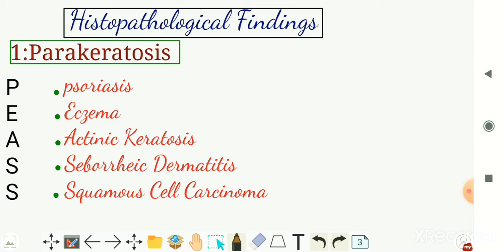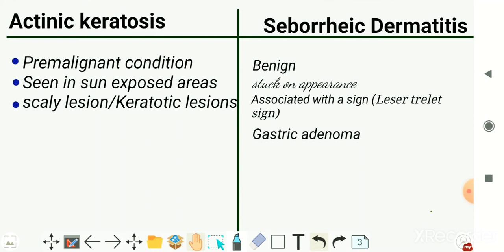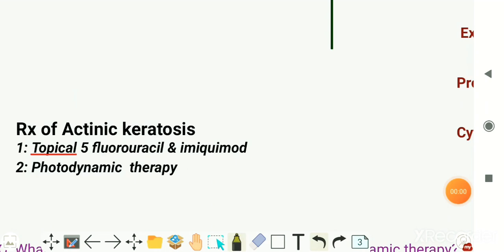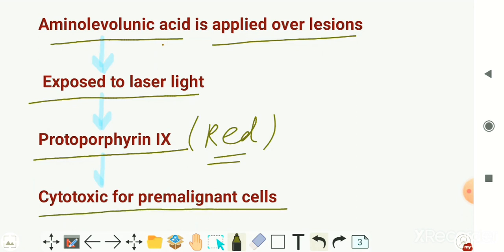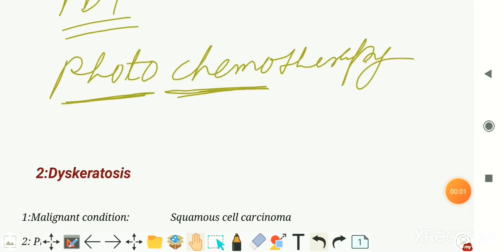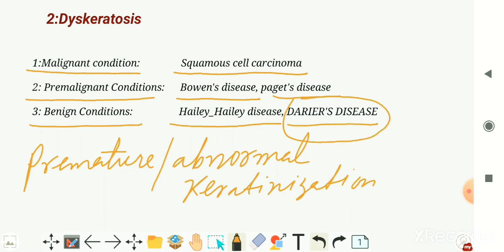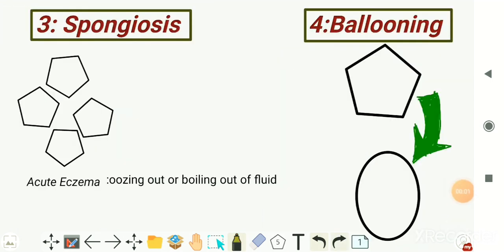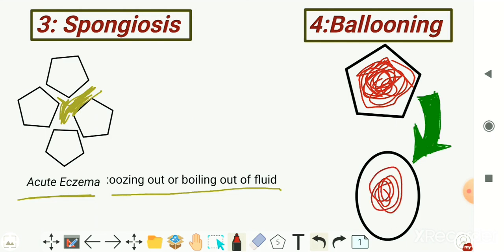8: Histopathological Findings part 1